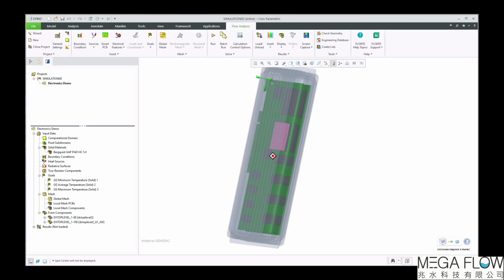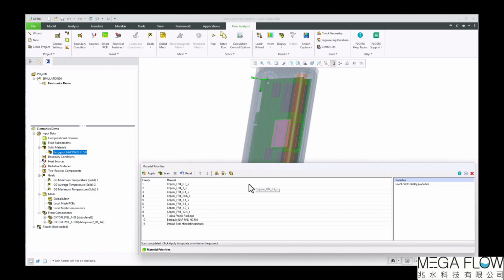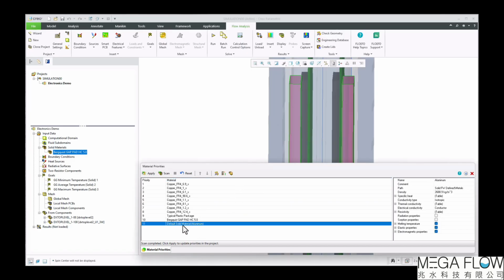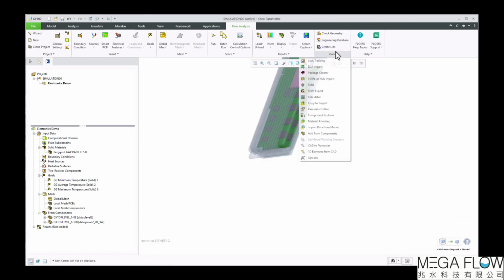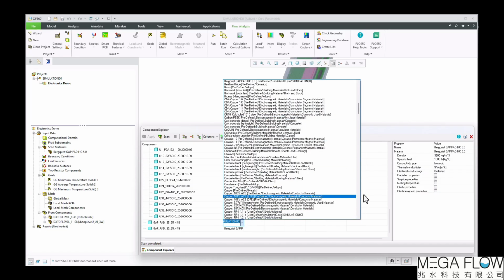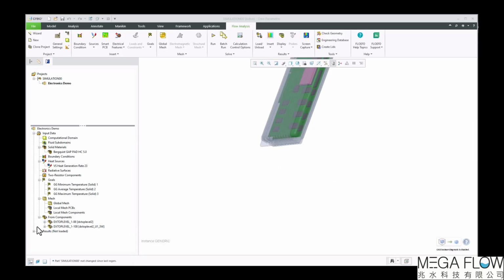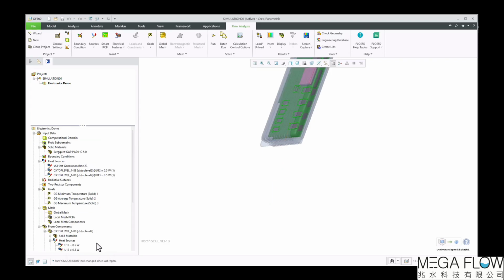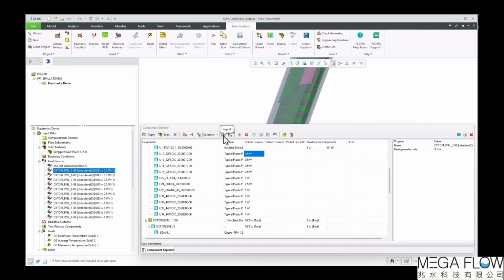【一小時快速上手FloEFD 教學-Part 8】西門子原廠教育訓練課程-Material priority and component explorer-材料優先順序與元件瀏覽器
第 8 部分 - 材料優先級與元件瀏覽器
本節介紹用戶如何設置模型，以在兩個零件重疊時正確考慮所使用的材料。此外，還討論了元件瀏覽器，它允許用戶查看、編輯並為模型中的所有零件創建特徵。

Part 8 - Material priority and component explorer
This section highlights how the user can set up the model to correctly take account for the material used in the case where two parts overlap.  Further, the component explorer is discussed.  This allows a user to view, edit and create features for all the parts in the model.